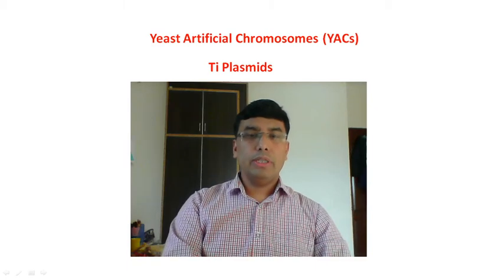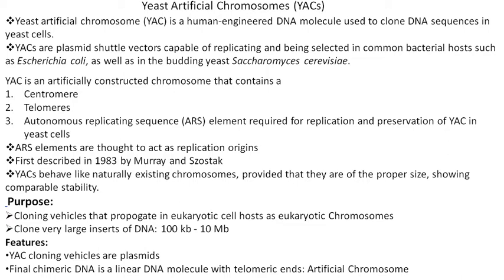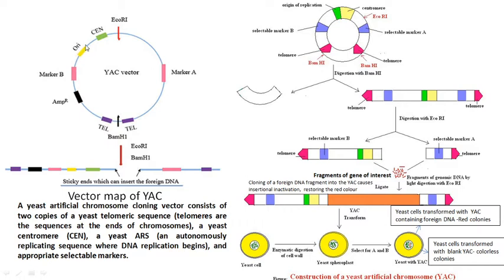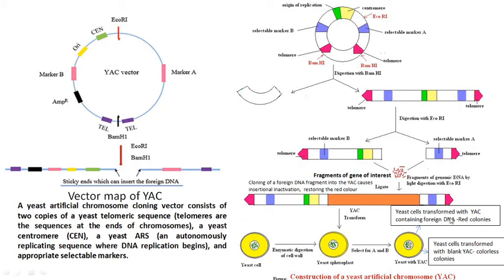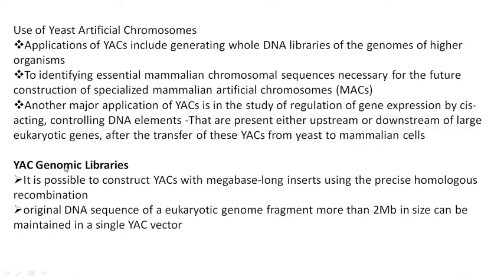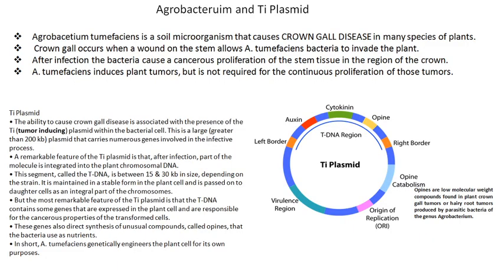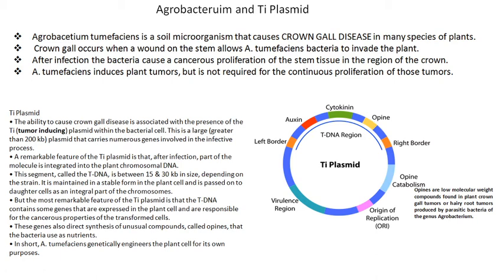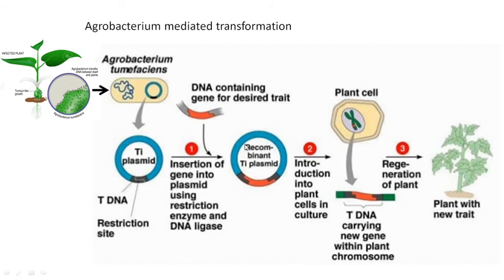M Sc III Sem YACs and Ti Plasmid